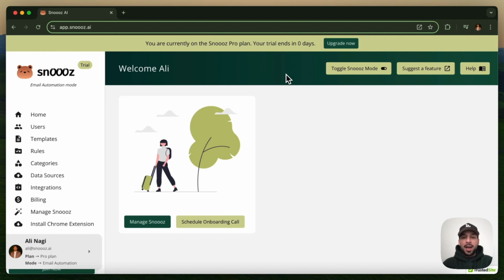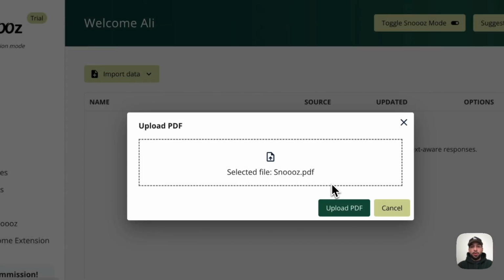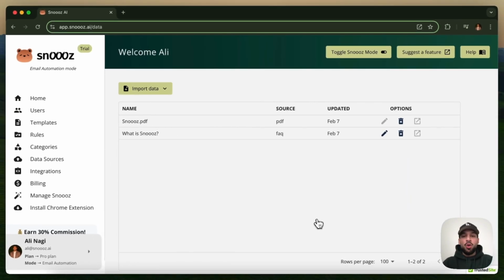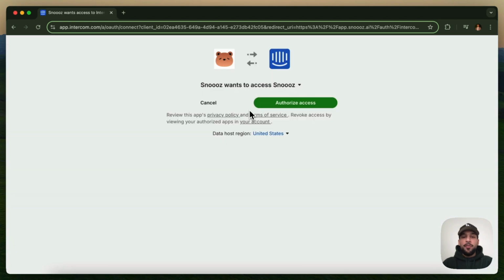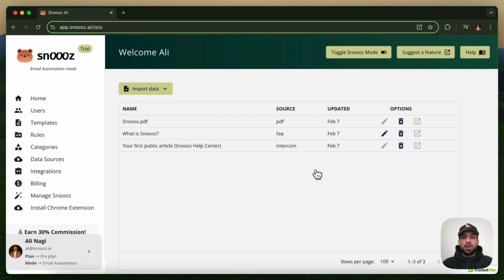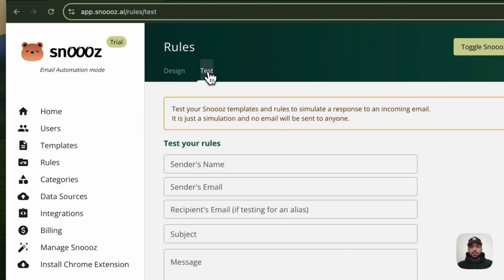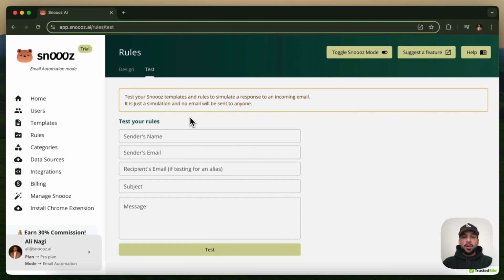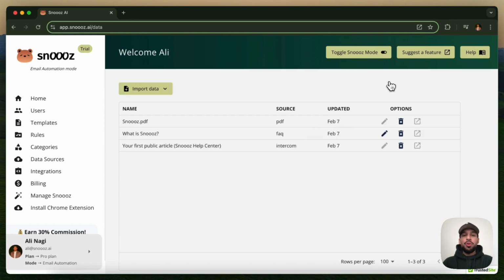How-To Upload Data Sources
How to Upload Your Own Data Sources in Snoooz | Step-by-Step Tutorial

Welcome to our How-To Video Series for Snoooz. In this tutorial, I’ll guide you through the process of uploading your own data sources into Snoooz to improve AI-generated responses and provide more context for automated emails. Whether you're integrating FAQs, support documents, or customer data, this video will help you get everything set up properly.

In This Video, You'll Learn:

- What data sources are and how they enhance Snoooz AI responses
- How to upload PDFs, FAQs, and other documents into Snoooz
- How to integrate Intercom, Zendesk, and other support tools
- Best practices for ensuring accurate and relevant AI-generated replies

Want a Personalized Walkthrough? Schedule an onboarding call through our homepage by clicking “Schedule Onboarding Call” and selecting a time that works best for you.